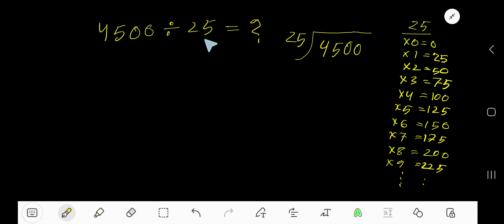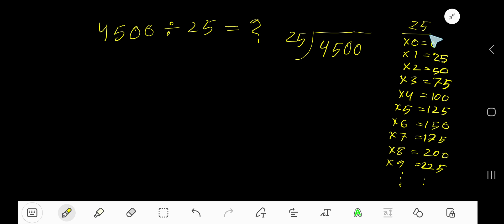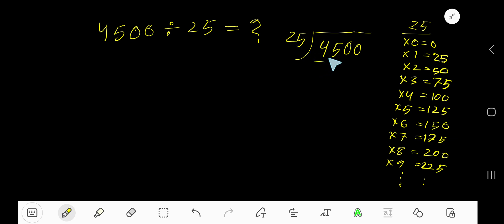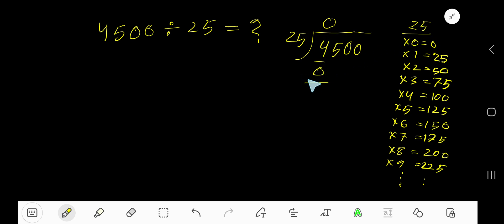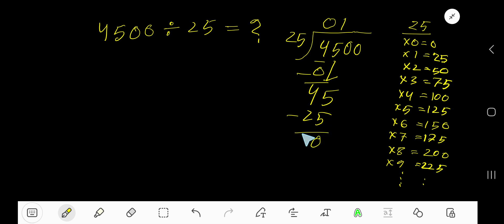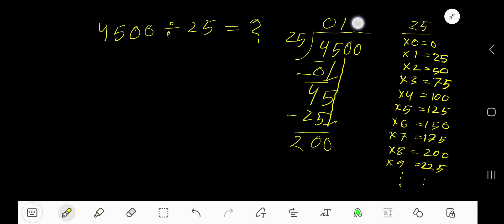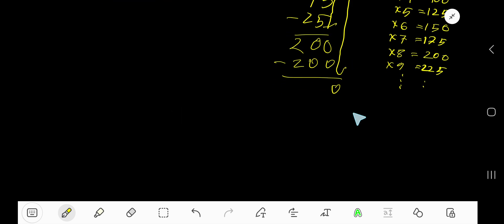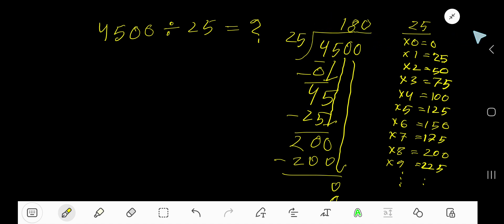4500 Divided by 25||How do you divide 4500 by 25 step by step?||Long Division